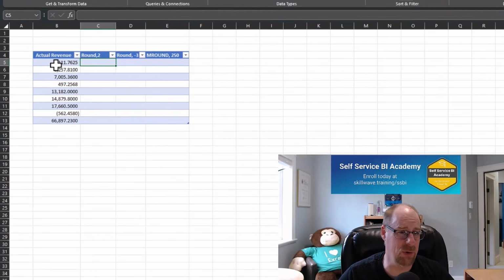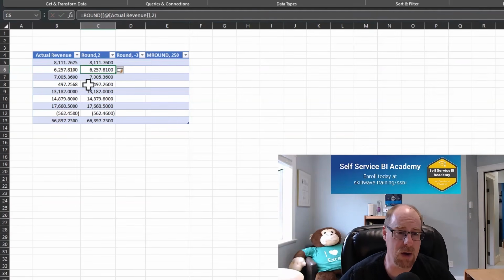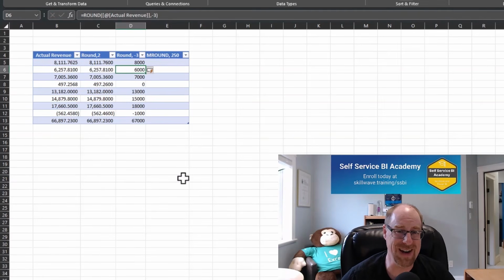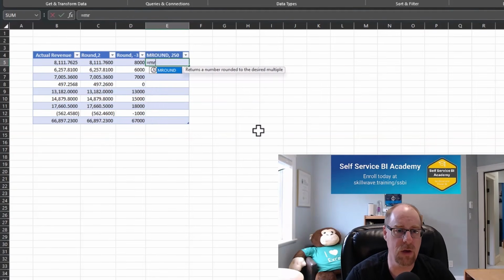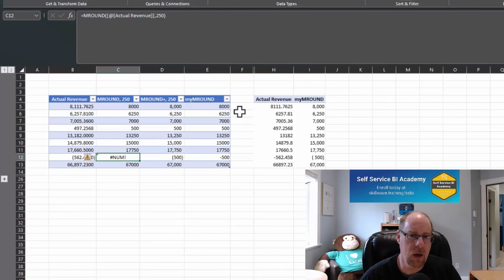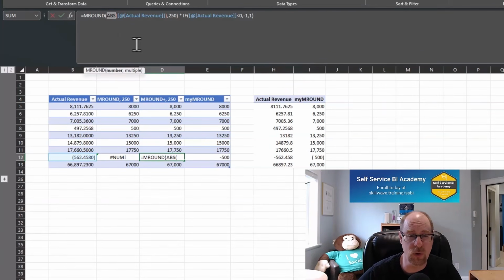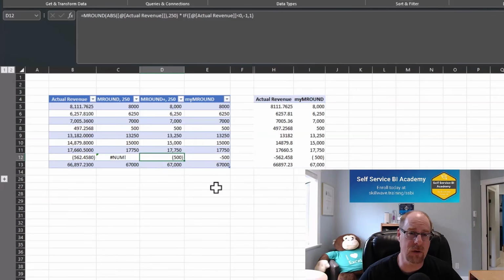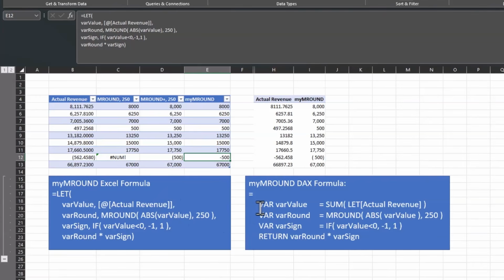Excel & Power BI Rounding Techniques (Fix MROUND NUM! with LET/VAR)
In this video, we’re diving into a few rounding techniques that can make your reports cleaner, easier to read, and more professional. These techniques work both in Excel data model and Power BI.

We’ll start with the ROUND() function and explore some lesser-known variations in how it can be used.

From there, we’ll take it a step further with MROUND(), including:
- How to round to specific multiples (like 250)
- The issue with negative numbers (NUM! error)
- How to fix that issue with Excel LET() function or DAX VAR RETURN construct

This approach helps you:
 -- Avoid multiple calls to your data
 -- Improve performance in larger models
 -- Write cleaner, more maintainable formulas